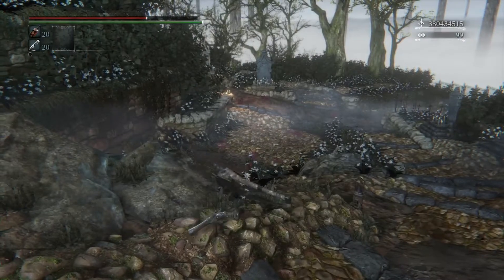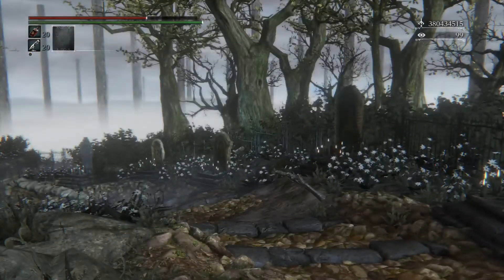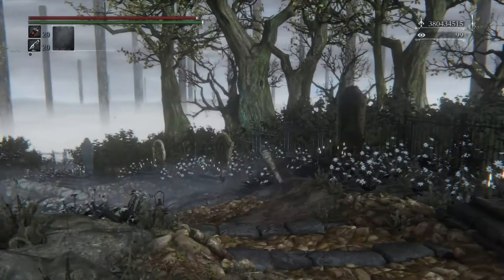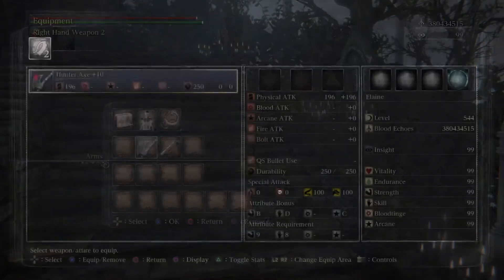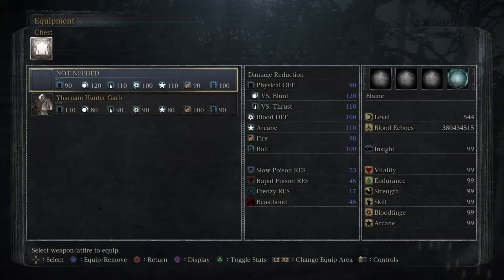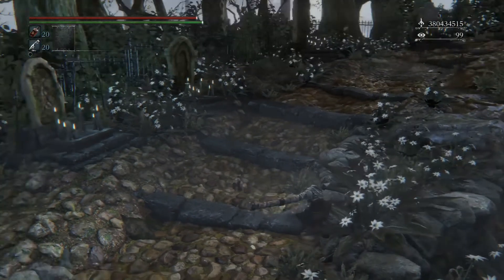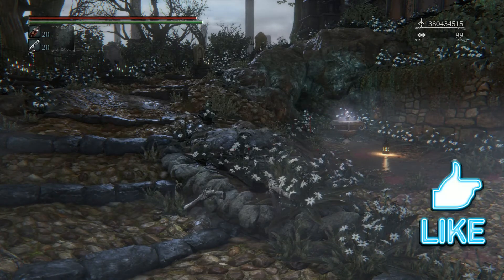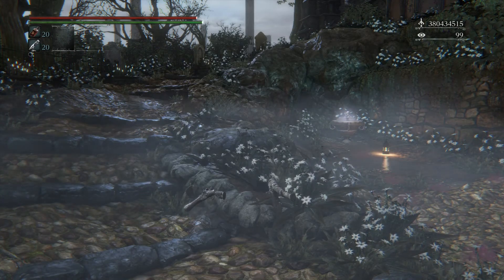Bloodborne NEW MODDED STARTER SAVES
Quick codes are also available free for item codes and nextgenupdate never pay to have access to quick codes